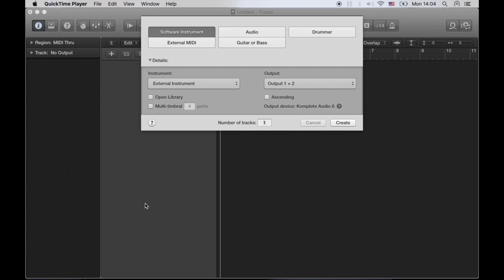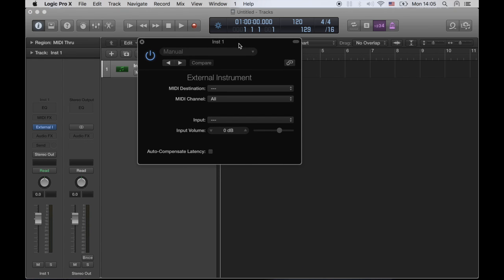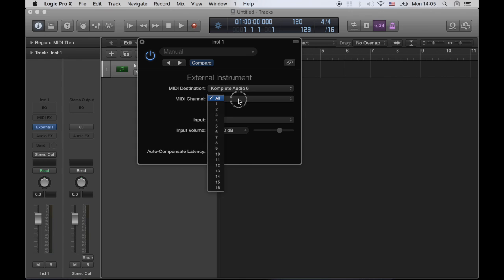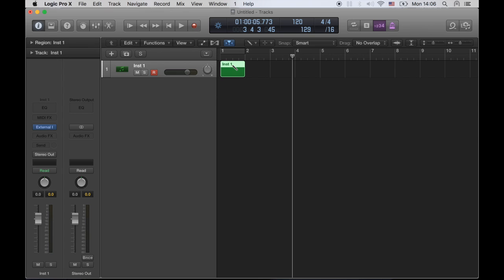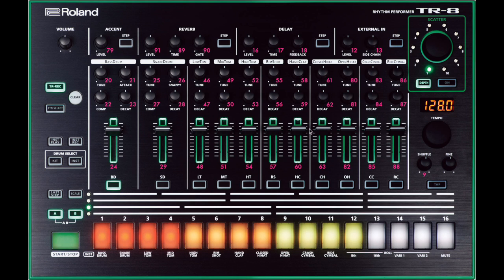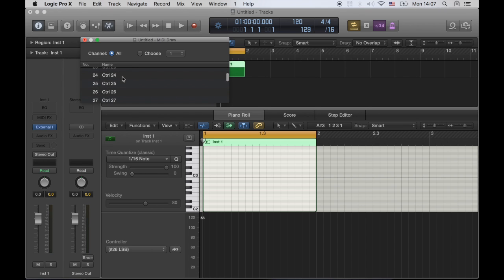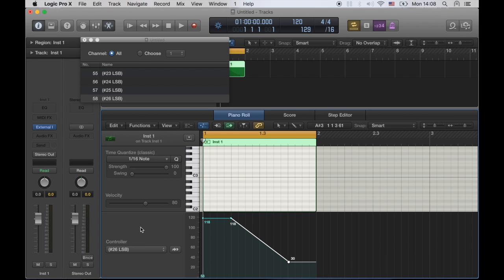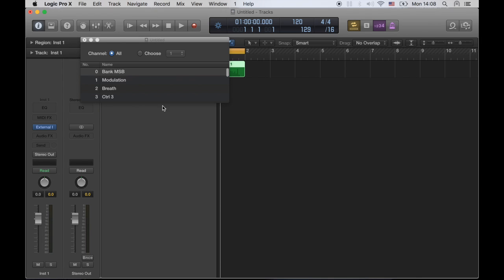Control Roland TR8 Parameters Via MIDI in Logic X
A quick tutorial video showing how to control some parameters of the Roland TR8 drum machine via MIDI CC messages sent from Logic X.